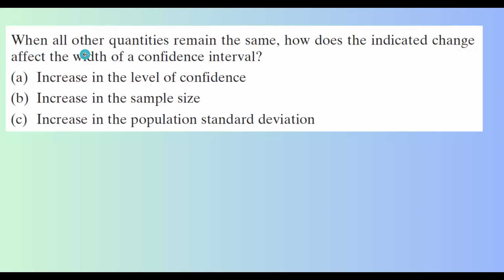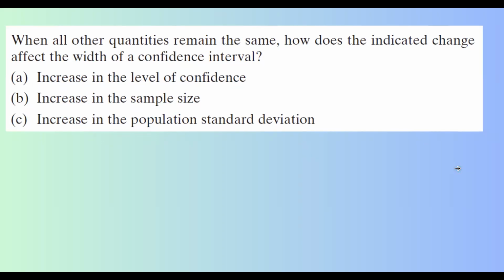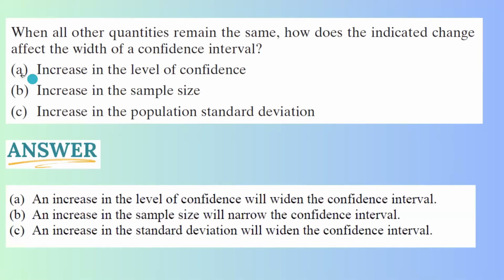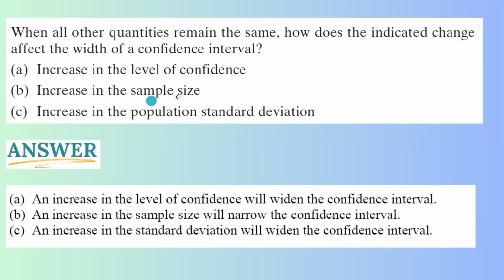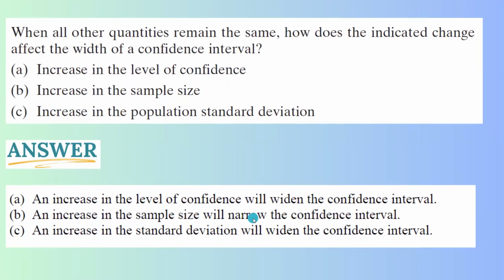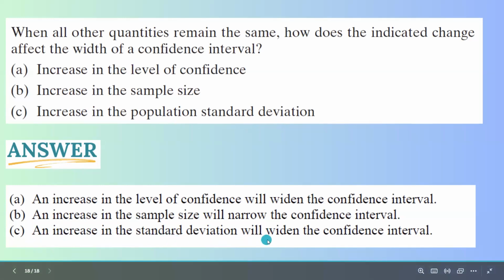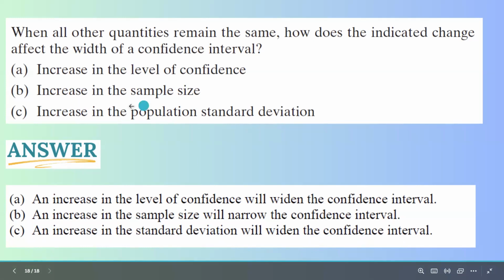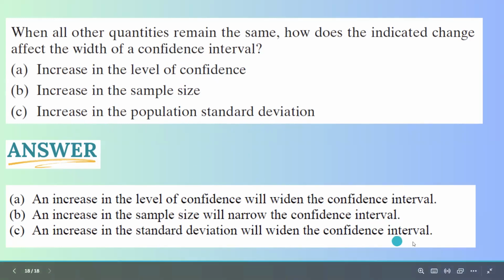Step by step Statistics: Wideness of Confidence Interval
A college admissions director wishes to estimate the mean age of all students
currently enrolled. In a random sample of 20 students, the mean age is found to
be 22.9 years. From past studies, the standard deviation is known to be 1.5 years,
and the population is normally distributed. Construct a 90% confidence
interval of the population mean age.